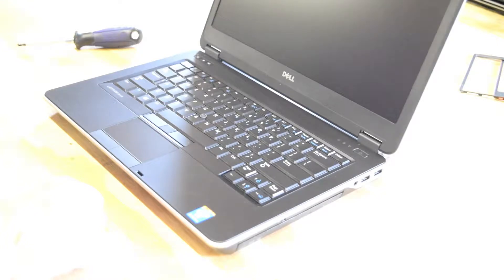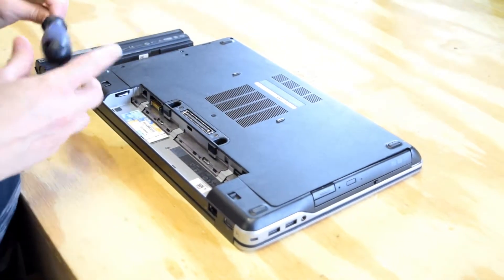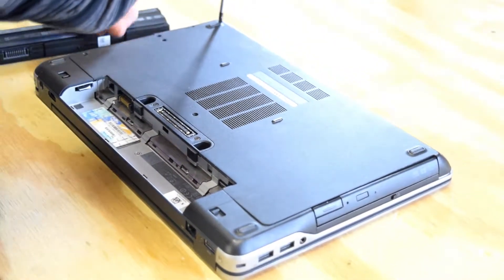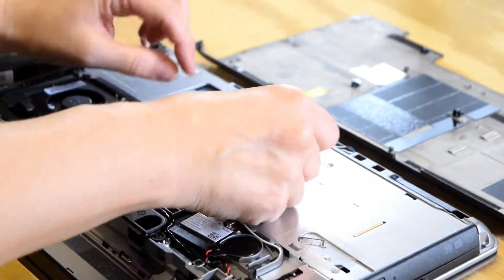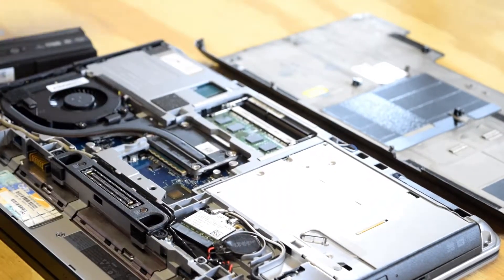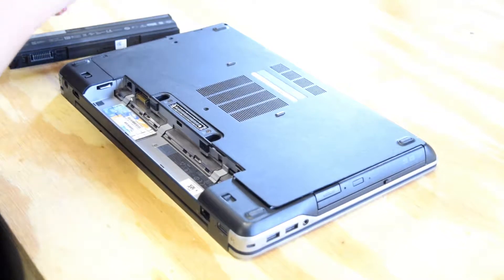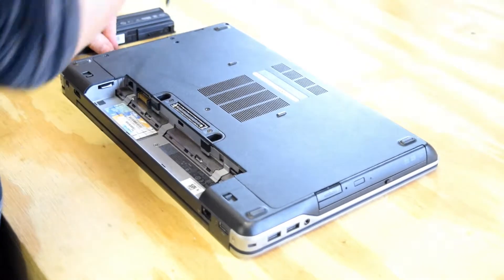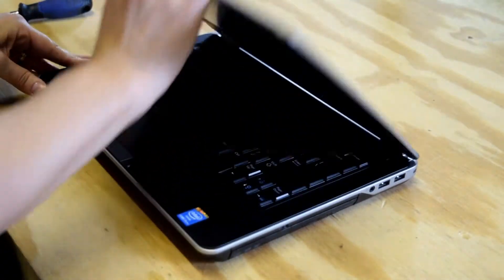Change the Memory on A Dell Latitude E6440 Laptop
We show the process involved in changing the memory on a Dell Latitude E6440 Laptop.